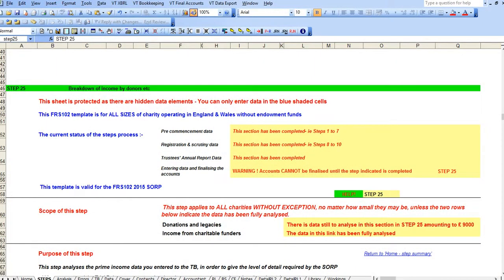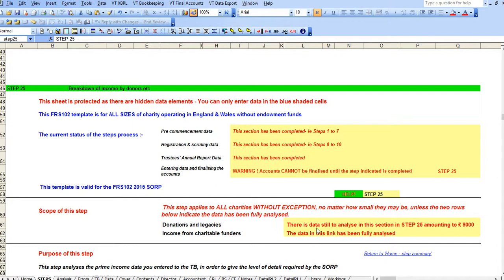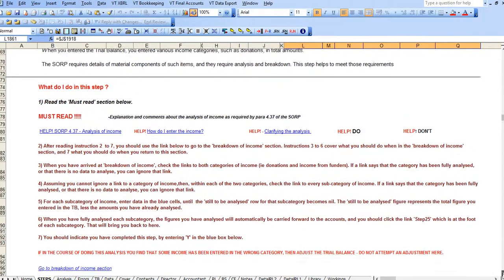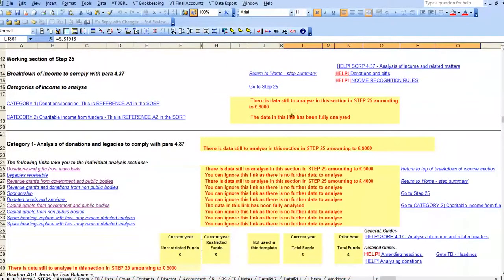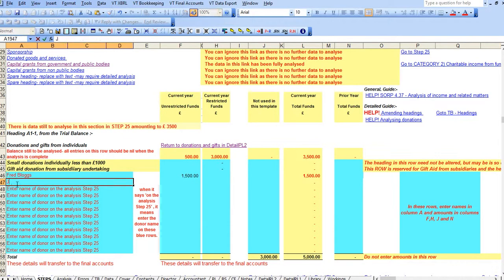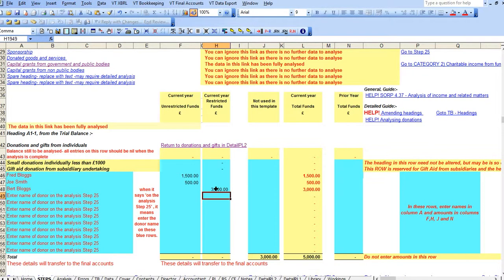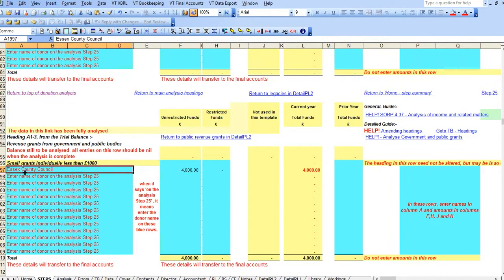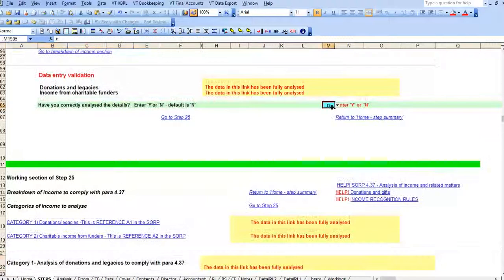VT Charity Accounts: STEP 25 - Breakdown of Income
How to use VT Charity Templates from Sorpaid.com. This video tutorial covers 'Breakdown of Income'.